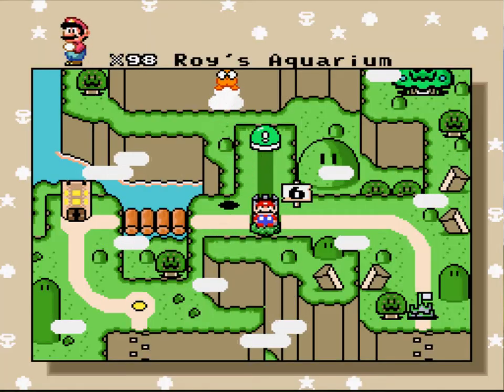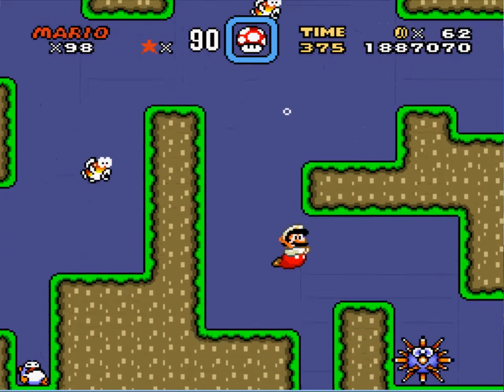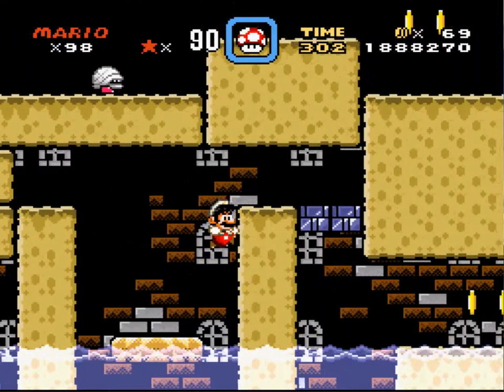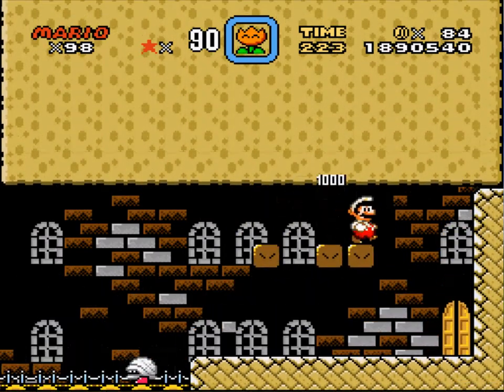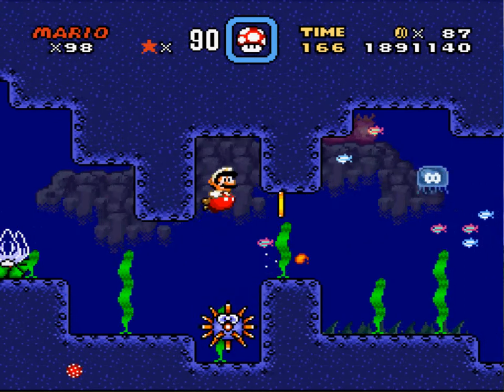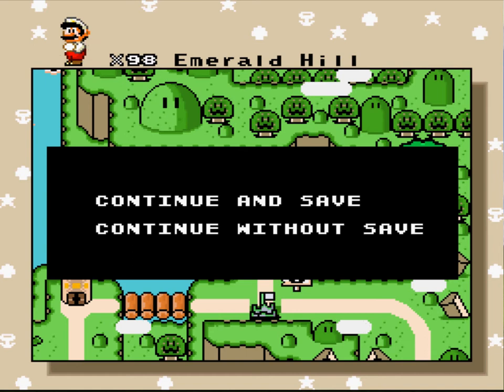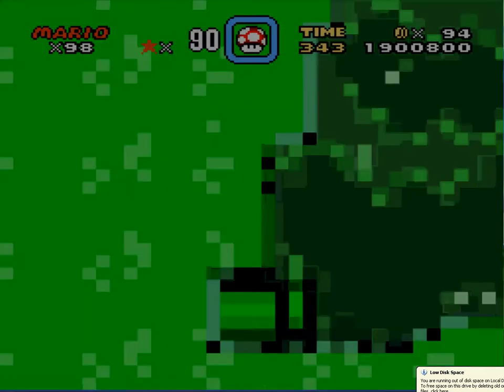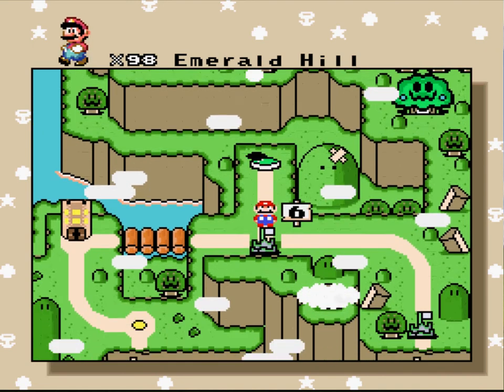Mario's Amazing Adventure Pt 31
Level's Completed: Roy's Aquariam, Emerald Hill.
The end game is upon us.